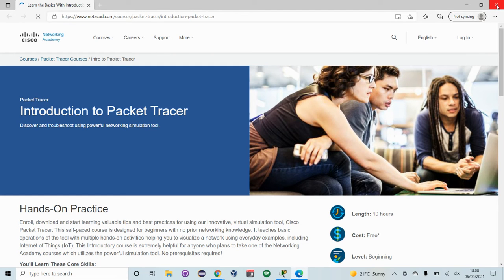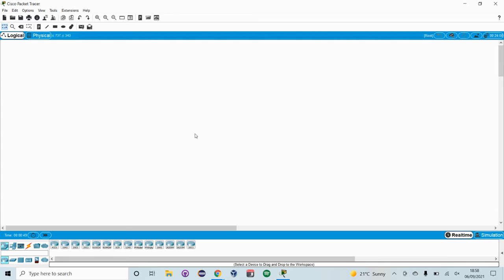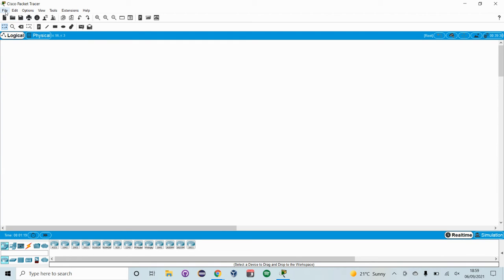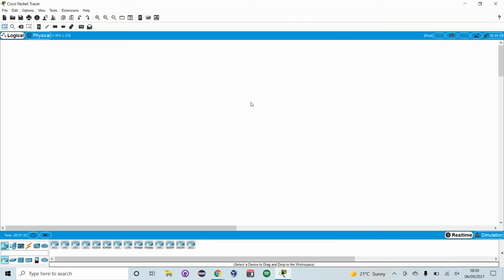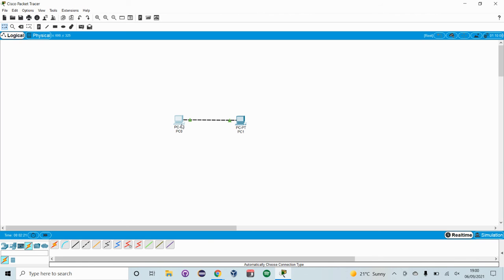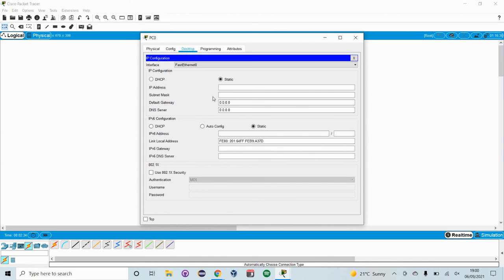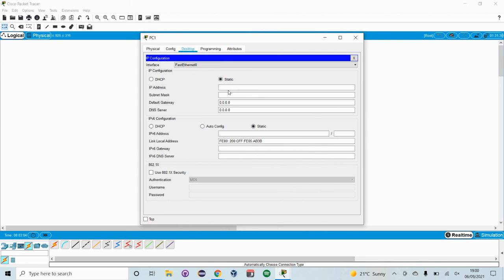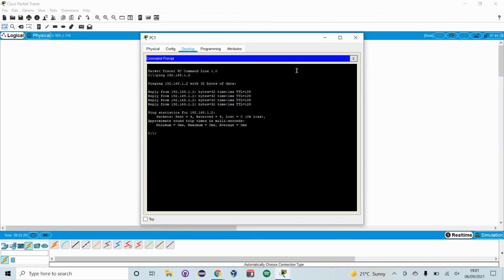01. Introduction to Cisco Packet Tracer and Peer to Peer Networks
Introduction to Cisco Packet Tracer. You can download the software by completing the course